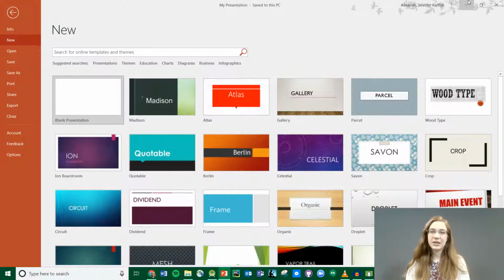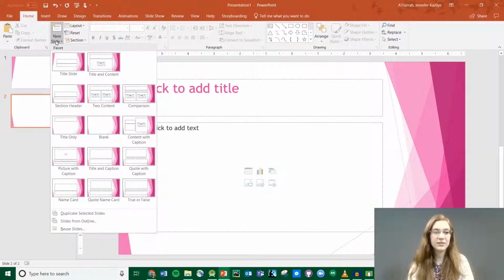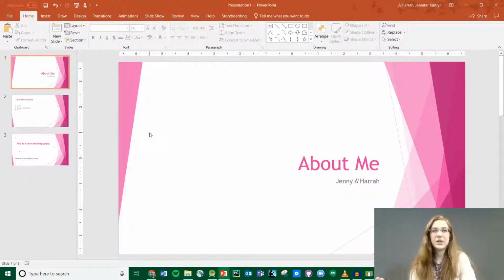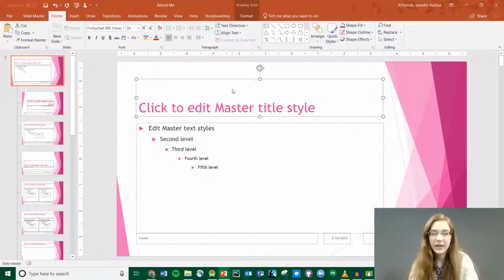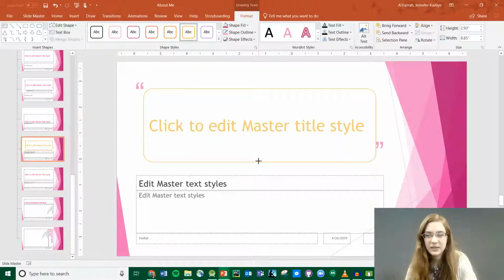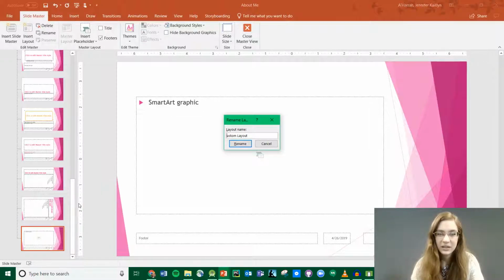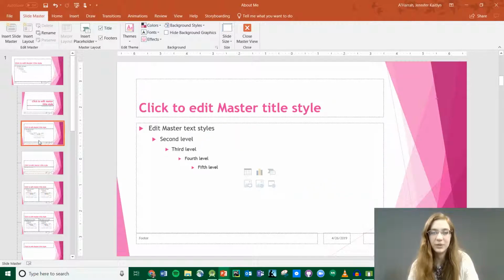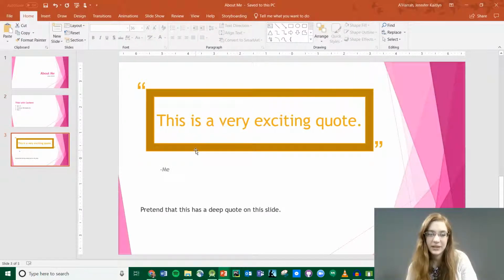Slide Master Demonstration - Microsoft PPT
Video podcast for Management 427, Spring 2019, Prof. Hornberger.